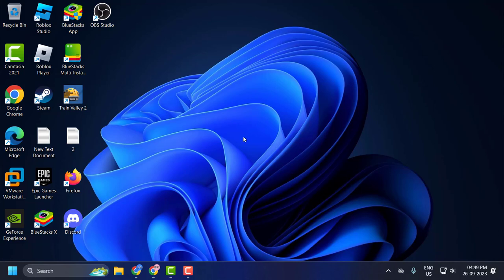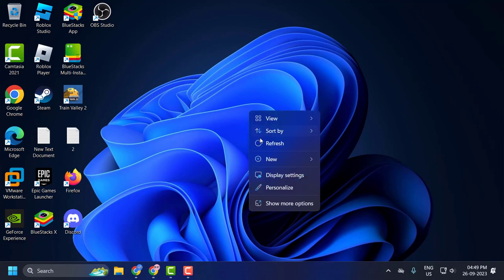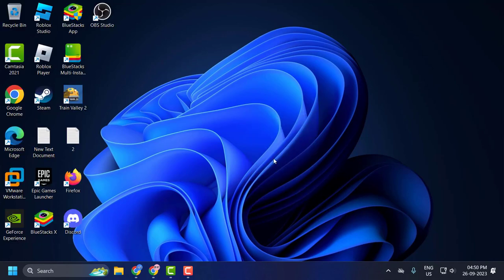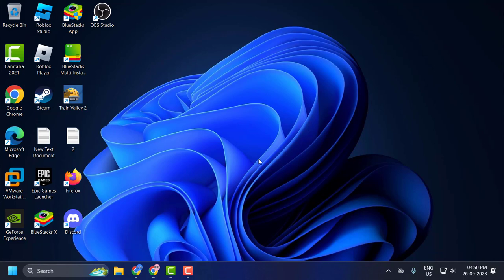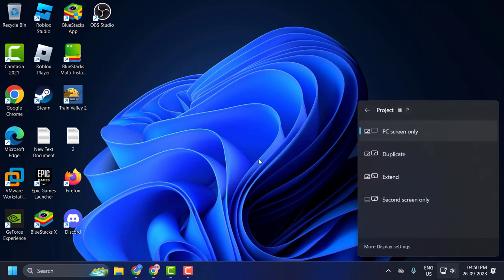How To Fix Program Won’t Maximize From Taskbar in Windows 11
The introduction of Windows 11 brought with it a slew of new features and improvements, but like all software, it's not without its occasional quirks. A notable issue some users have faced is the inability to maximize certain programs from the taskbar. While this can be frustrating, it's usually solvable with a few troubleshooting steps. Our guide dives into the possible reasons behind this issue and provides actionable solutions to restore your Windows 11 user experience back to its optimal state.

In This VIdeo :
program won't maximize from taskbar windows 11
program won't maximize from taskbar windows 10
can't maximize program from taskbar
program on taskbar won't maximize
program won't minimize from taskbar windows 10
programs won't maximize from taskbar windows 10
word will not maximize from taskbar
windows 10 program won't maximize from taskbar